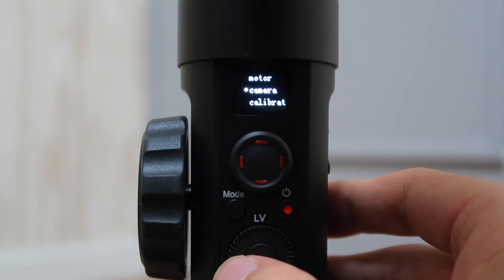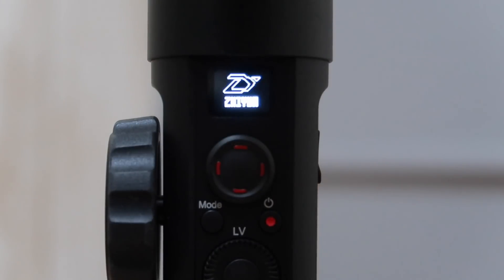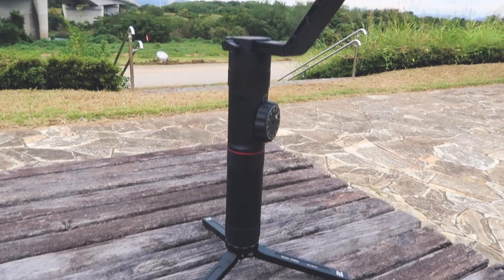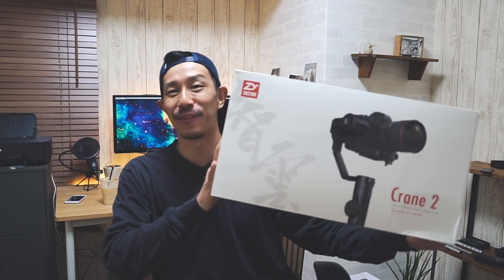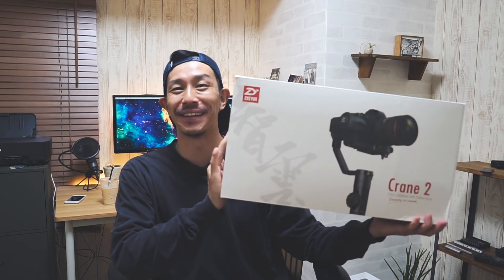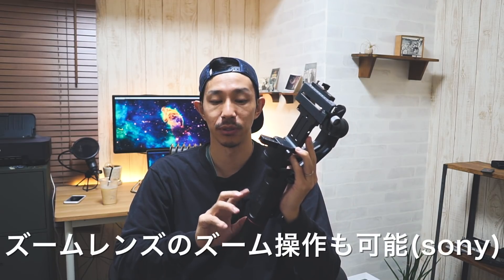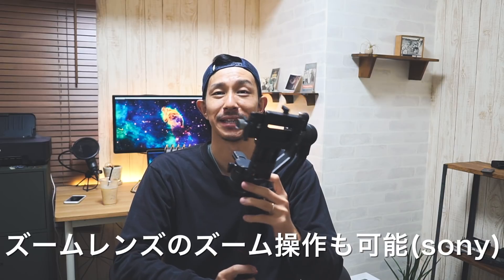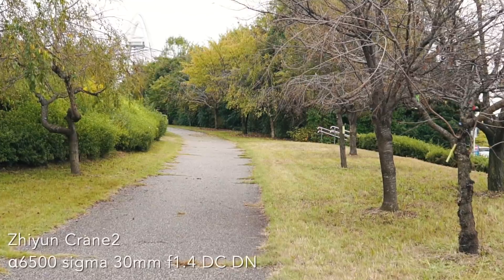Zhiyunの新型ジンバルCrane2を使ってみた！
Zhiyunから2017年9月に発売された新型のジンバル Crane2を使って動画を撮ってみました！

Amazonでチェック⇒

【撮影機材】
カメラ,三脚,レンズ他⇒